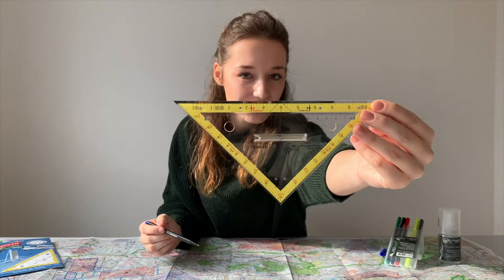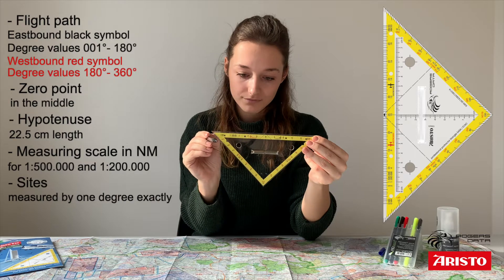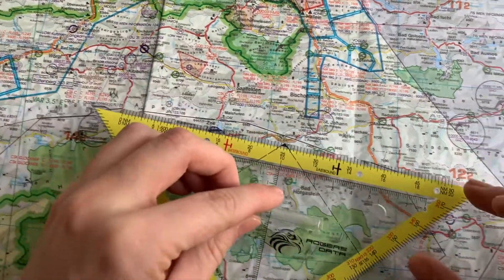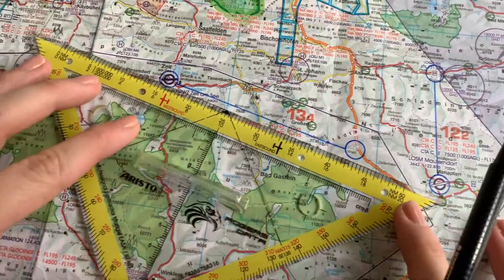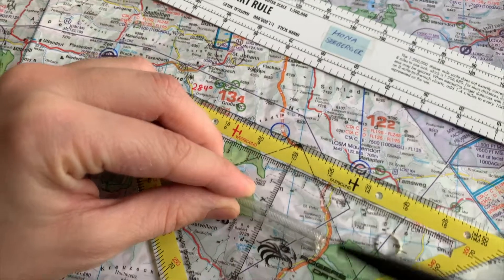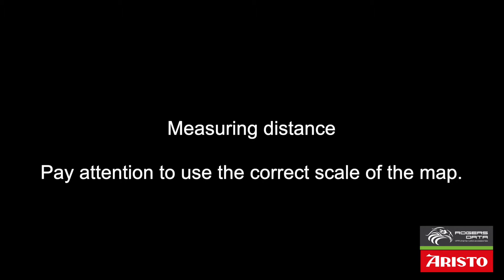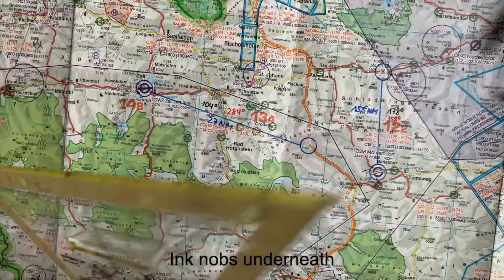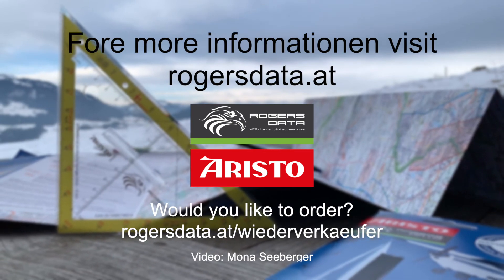Tutorial: Professional Protractor Triangle EASA / ICAO (navigation tasks)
With this professional and high-quality protractor triangle you can easily measure distances in NM and determine courses on charts. Scale 16cm, with 0-point in the middle (8-0-8) and nautical miles are shown within an scale of 1:500.000 and 1:200.000. Circle template 10mm for left- right- handers.